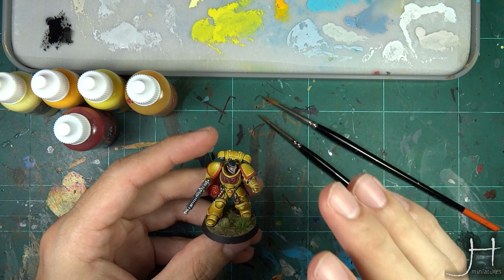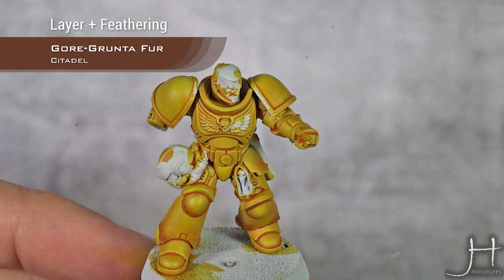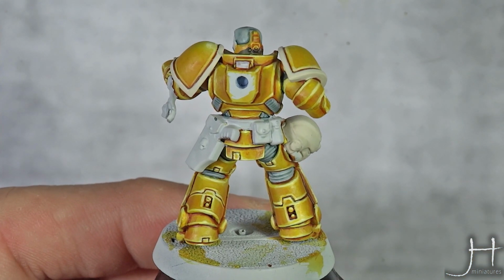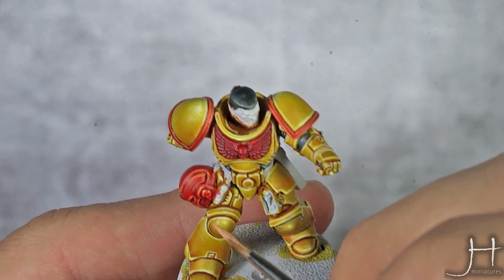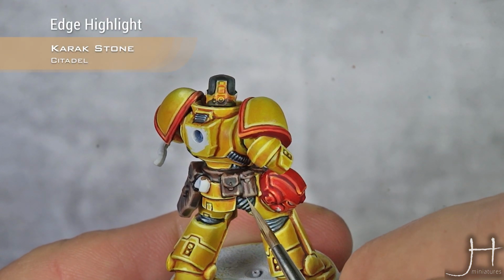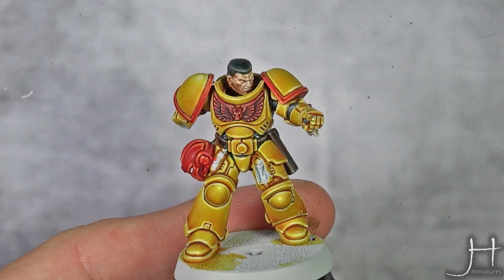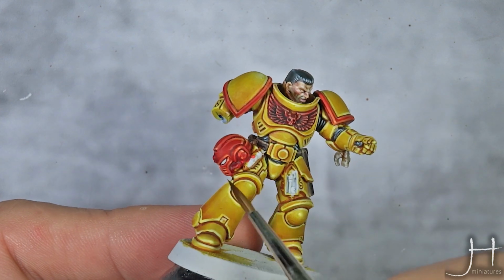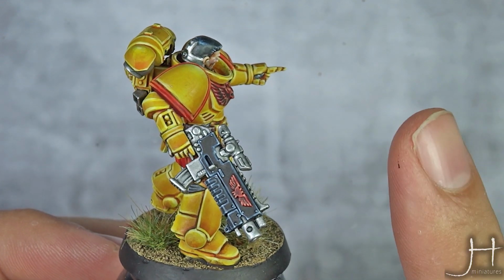'Eavy Contrast Marines - Imperial Fists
Welcome to 'EAVY CONTRAST MARINES, a series where I will try to paint Space Marines as close as possible (to the best of my ability) to the 'Eavy Metal paint jobs using Contrast Paints and Highlights.

In this episode I tackle the mighty IMPERIAL FISTS!